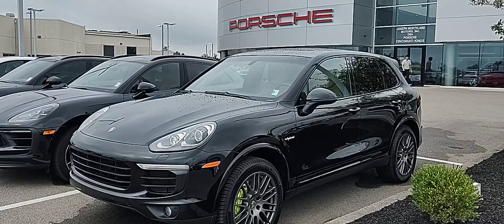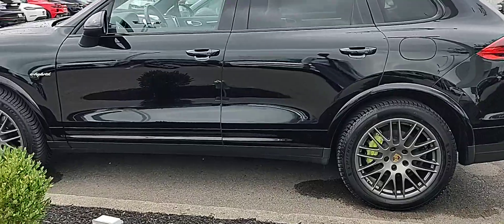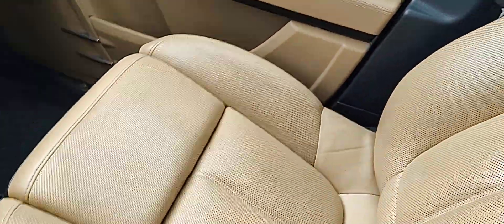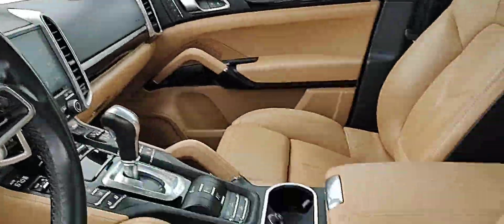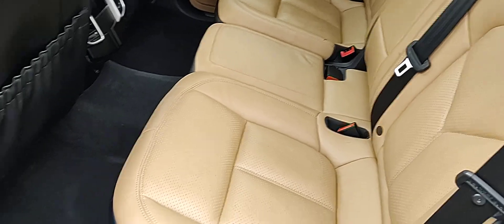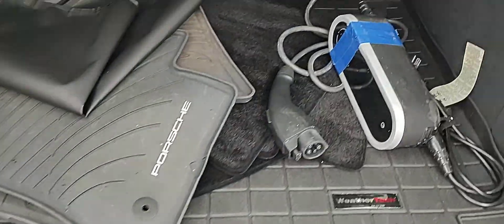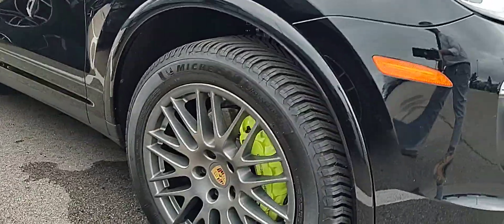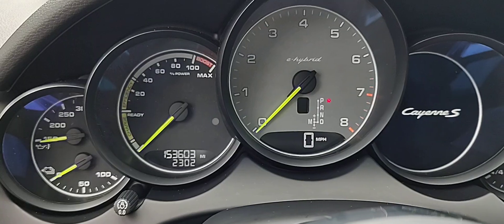Cayenne e hybrid amazing condition currently sale price at 18,995 call Michael Anthony 5138515900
Located at Porsche Cincinnati Kings ask for Michael Anthony